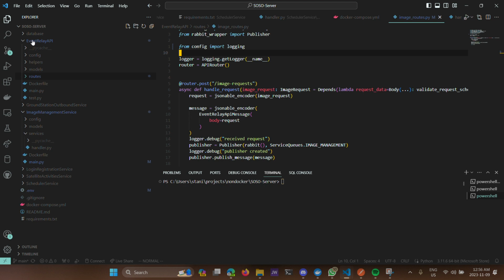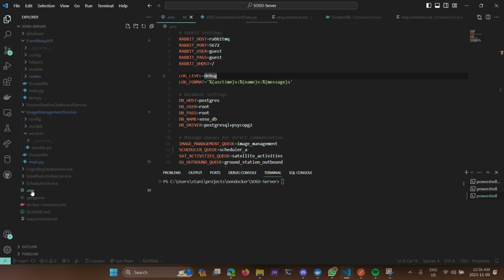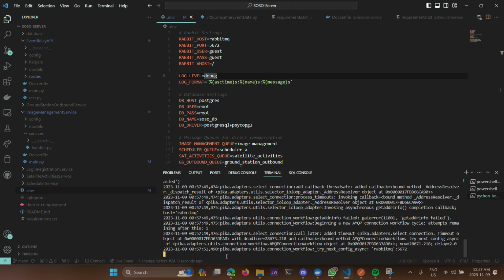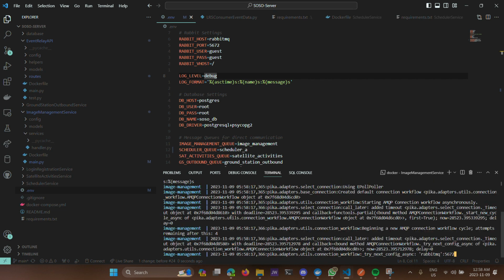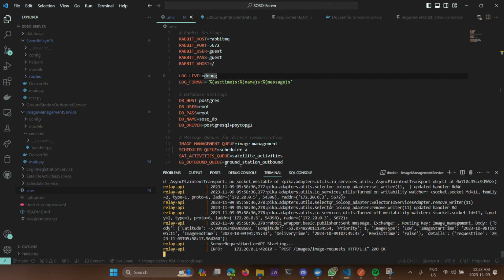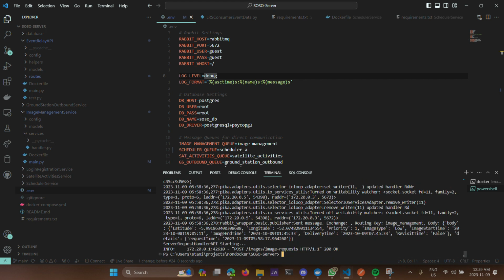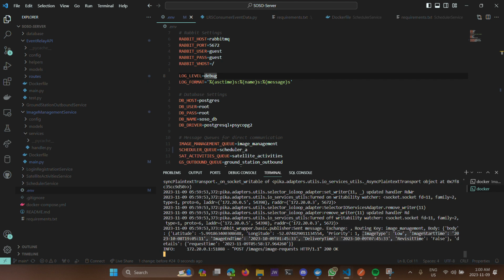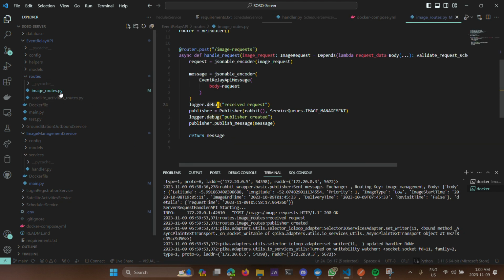SatPlanner project: Logging tutorial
This video explains how to produce and interact with logs